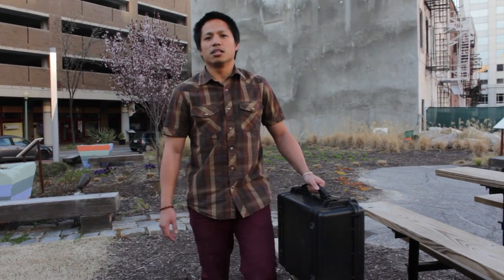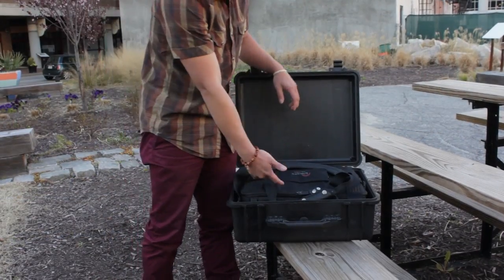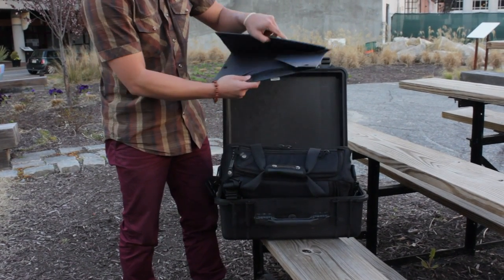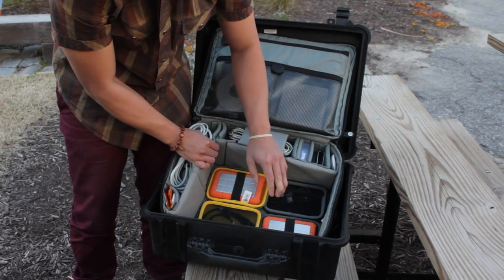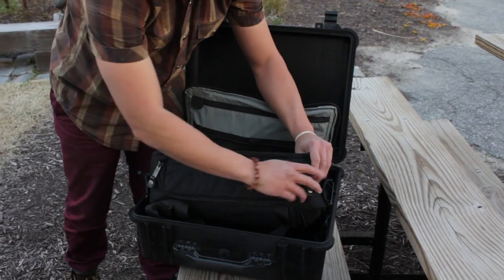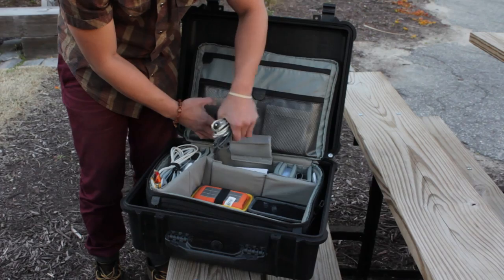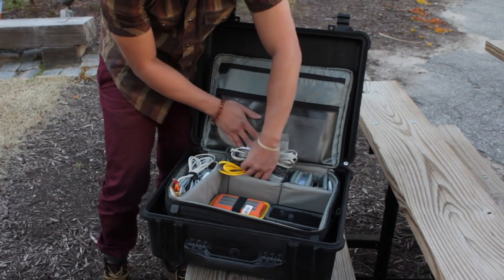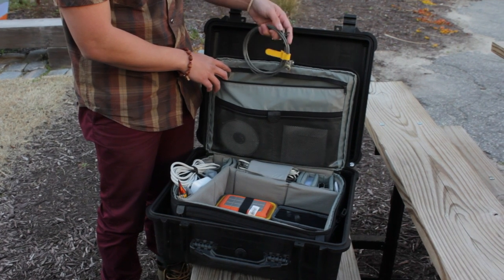GEAR REVIEW : Pelican 1550 x Lowepro Omni Trekker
Here is a rare team up with two of the leading vendors for photographers and videographers. In this video we show you how we reconfigured the Lowepro Omni Trekker bag that was sold with the Pelican 1550 case into a location laptop bag. This combo gave us the option to have both a soft and hard case for traveling and storage. If you can still find this combo online, grab it and keep it.

B&H Photo: Pelican 1550